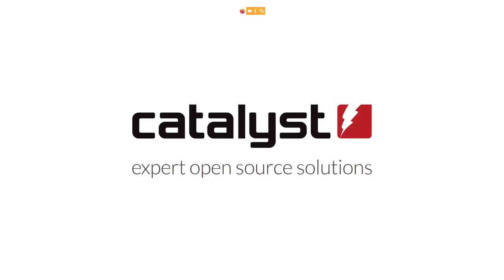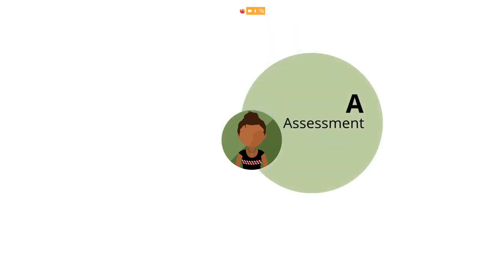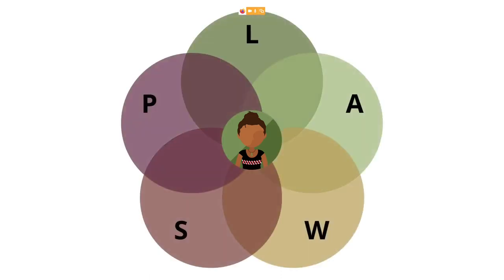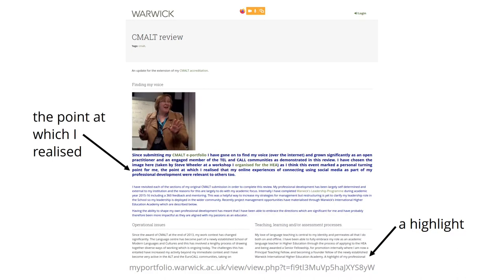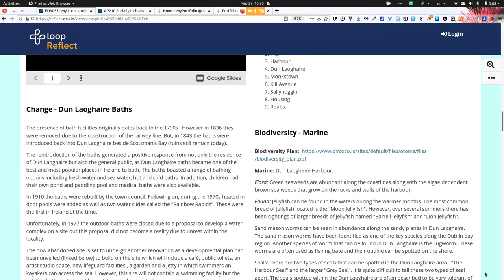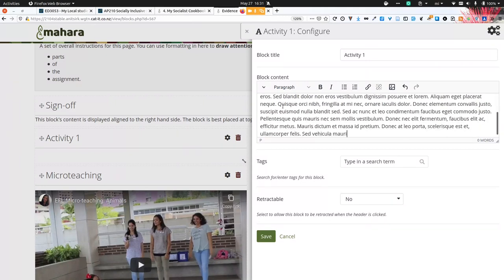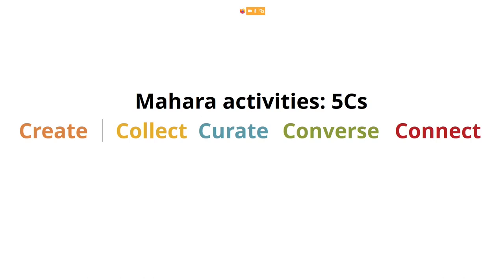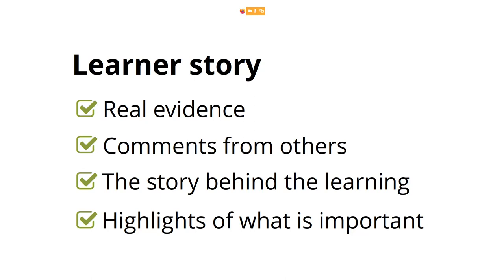Showcase your competencies and skils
Presentation by Kristina Hoeppner (Catalyst IT) at TechWeek 2021.